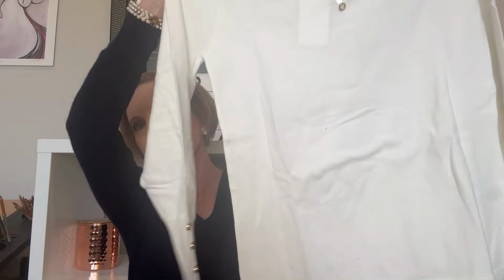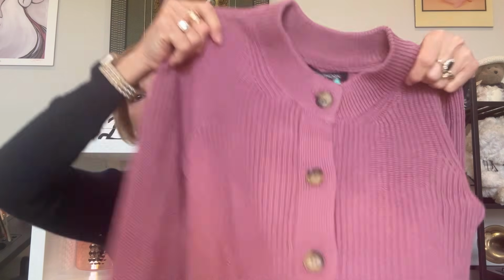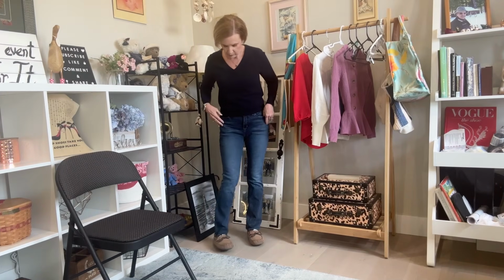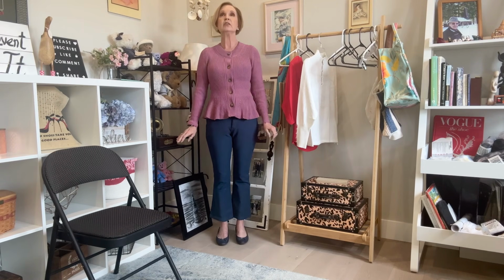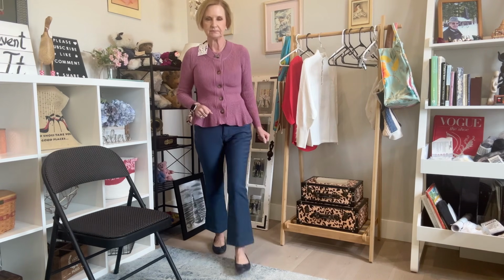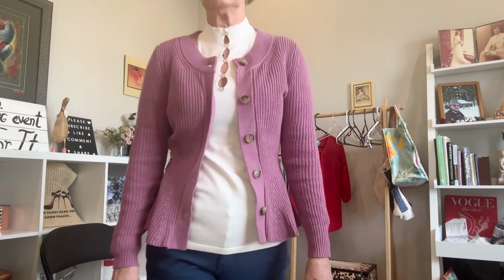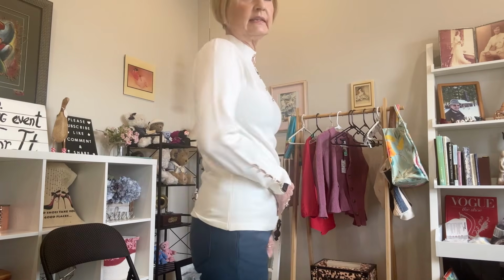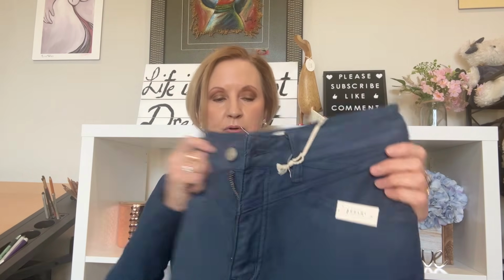New Stitch Fix Unboxxing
A new month and a new Stitch Fix unboxing!

Items in box:
41 Hawthorn
Sasha Peplum Crewneck Cardigan - Purple
$55

FORTUNE + IVY
Estrella Key Hole Airette Blouse - Red
$45

Kevia
Marley Five Piece Earring Set - Silver
$25.97

Molly Bracken
Louise Knitted sweater - Off-White
$24.97

Blue By Artemis
Natasha Bootcut Pant - Navy
$49

For reference, I am 5' 3", 115#.